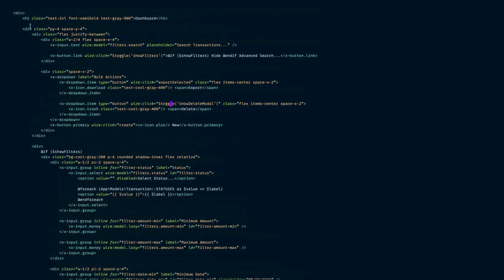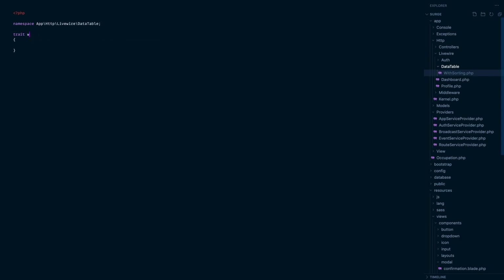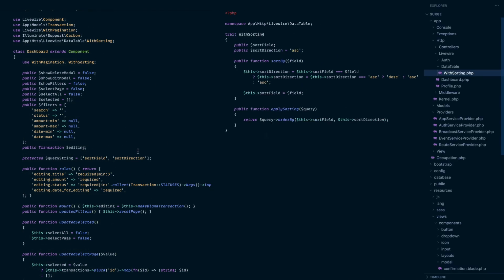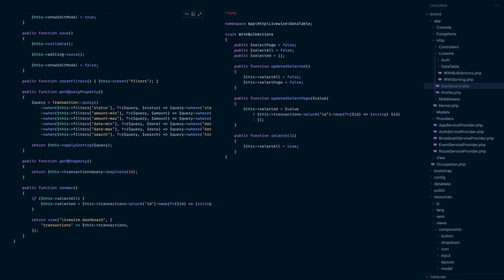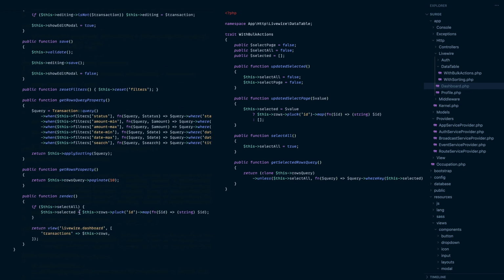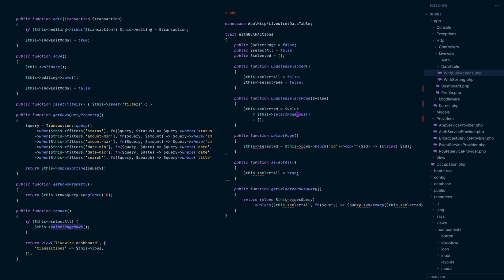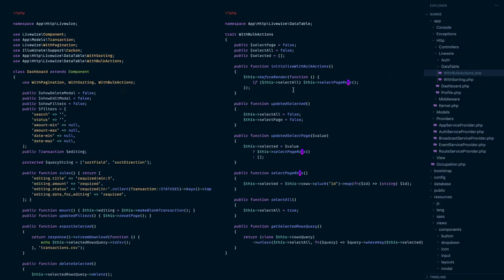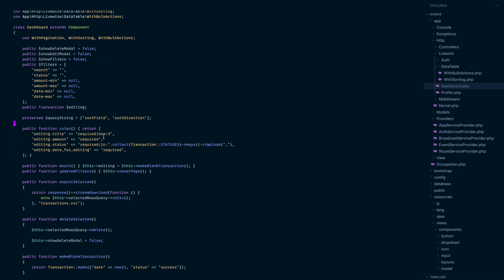Ep10 - Refactoring For Re-Usability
Along the way, our little data table has turned into something quite robust and increasingly complex. Let's take a break and refactor some of the functionality out into traits that can be used across your application in other data tables.